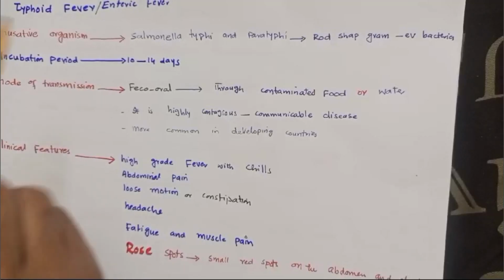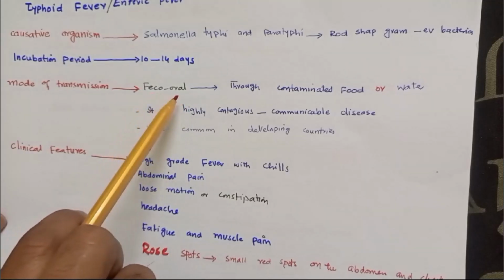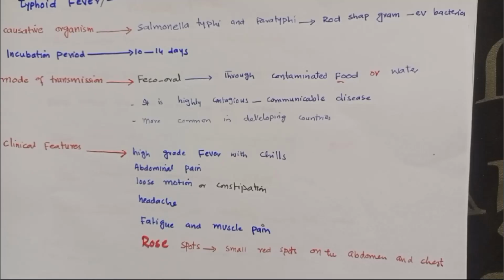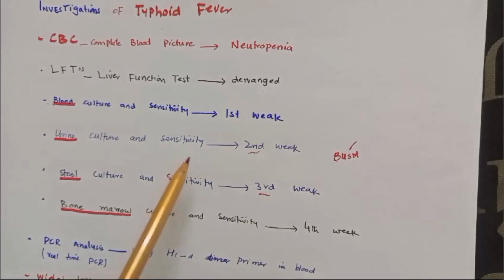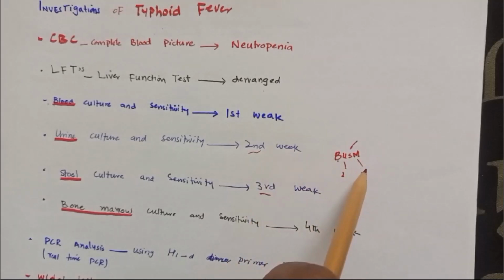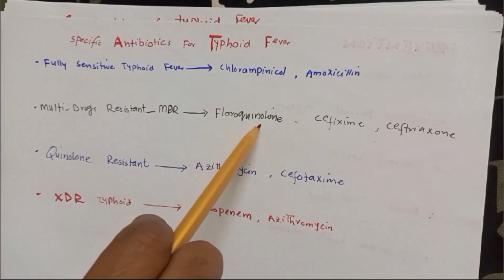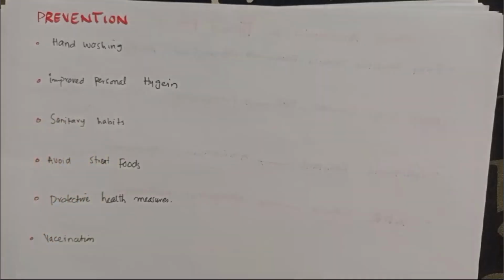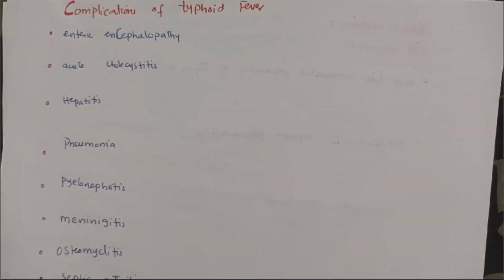What is Typhoid fever | Enteric fever Causes | Incubation period | Treatment Prevention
In this video we will be talk about What is Typhoid fever ?
Enteric fever Causes Incubation period Clinical Features
Investigations
Treatment Prevention Vaccination Complications.